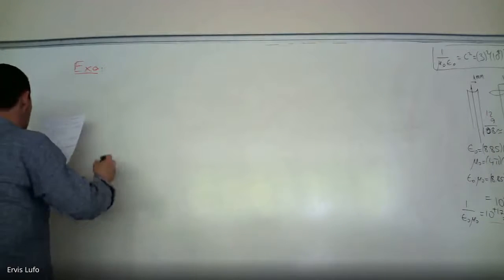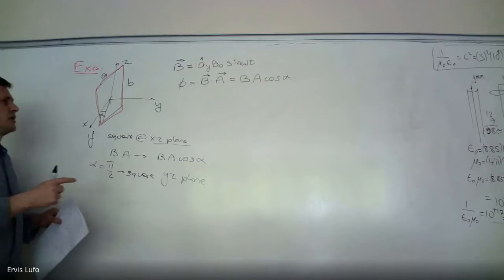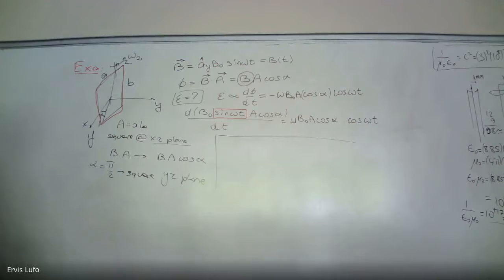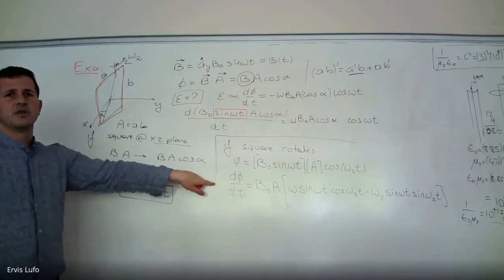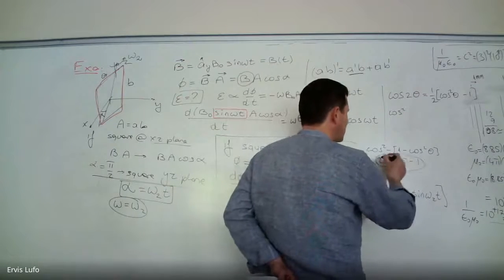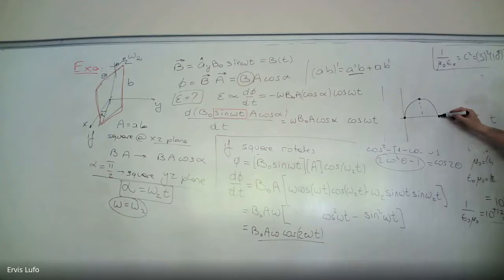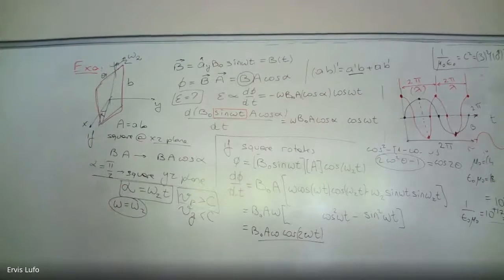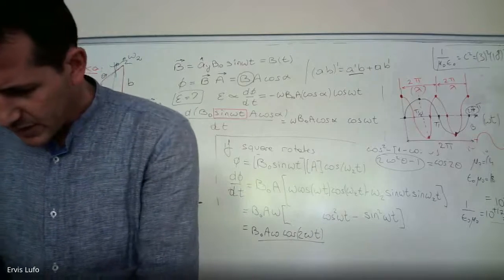ECE 202 May 28 2021 05 28 at 04 12 GMT 7